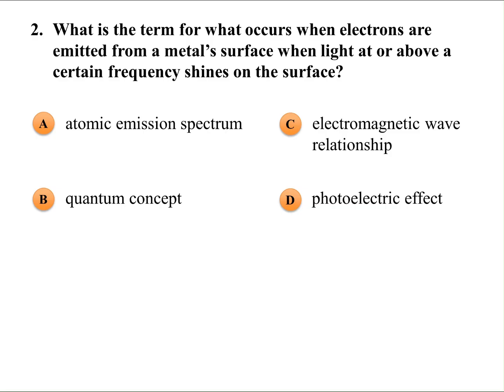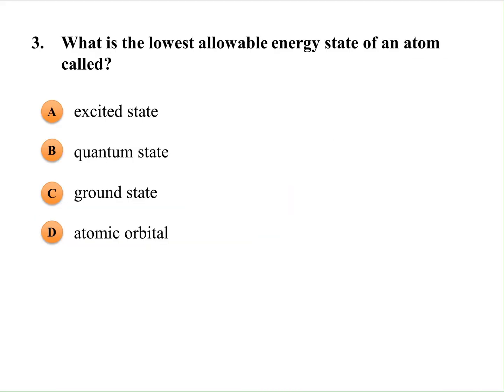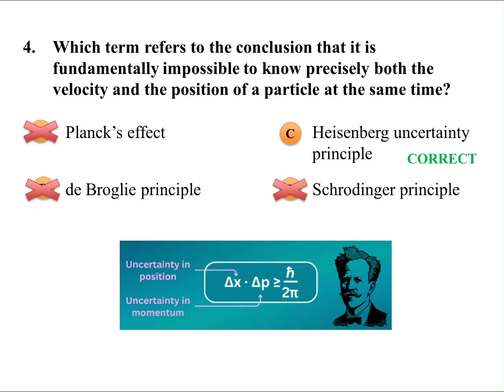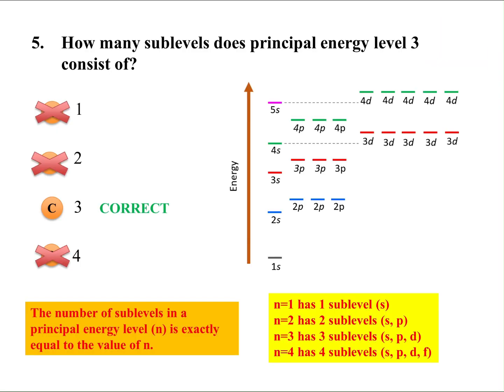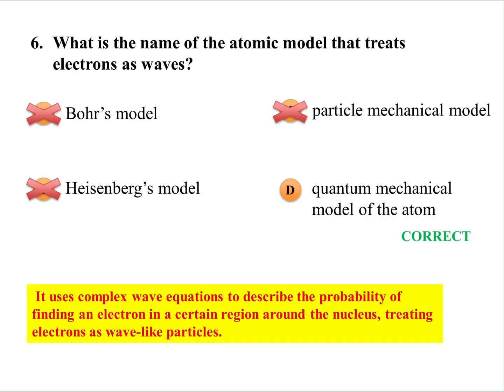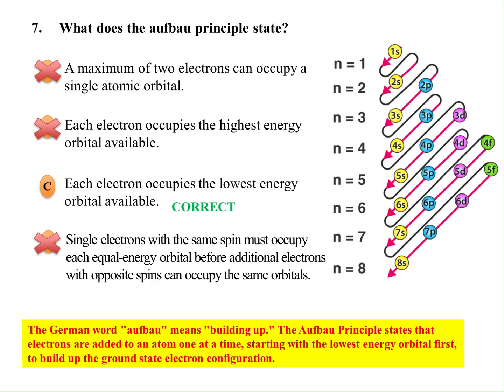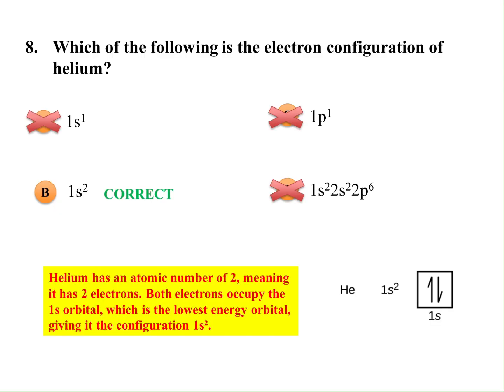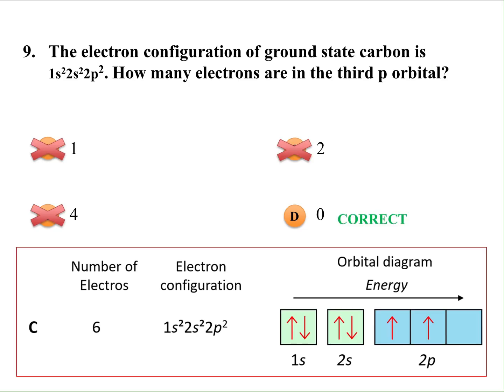3. Electrons in Atoms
⚛️ Atomic and Quantum Concepts
•  Quantum mechanical model of the atom: Treats electrons as waves of electromagnetic radiation.
•  Heisenberg’s uncertainty principle: States that it is impossible to know precisely the position and velocity of a particle at a given time.
•  De Broglie equation: Predicts that all moving particles have wave characteristics and relates each particle’s wavelength to its mass, frequency, and Planck’s constant.
•  Planck’s constant: A fundamental constant with the value 6.626 * 10-34 J·s.

⚛️ Electromagnetic Radiation and Waves
•  Electromagnetic radiation: A form of energy exhibiting wavelike behavior as it travels through space; described by wavelength, frequency, amplitude, and speed.
•  Wavelength: The shortest distance between equivalent points on a continuous wave; usually expressed in meters, centimeters, or nanometers.
•  Frequency: The number of waves that pass a given point per second.
•  Amplitude: The height of a wave from the origin to a crest, or from the origin to a trough.
•  Electromagnetic spectrum: Includes all forms of electromagnetic radiation, such as x-rays, ultraviolet light, visible light, microwaves, and gamma rays.

🔬 Atomic Behavior and Energy
•  Atomic emission spectra: A set of frequencies of electromagnetic waves given off by atoms of an element.
•  Photoelectric effect: A phenomenon in which photoelectrons are emitted from a metal’s surface when light of a certain frequency shines on it.
•  Quantum: The smallest discrete amount of energy that can be gained or lost by an atom.
•  Photon: A particle of electromagnetic radiation with no mass that carries a quantum of energy.
•  Ground state: The lowest allowable energy state of an atom.
•  Quantum number: A number assigned to each orbit in Bohr’s model to indicate its energy level.

🧪 Atomic Structure & Electron Configuration Definitions
•  Atomic orbital: A three-dimensional region of probability around the nucleus where an electron is likely to be found.
•  Principal quantum number: A number assigned to each atomic orbital to indicate its relative size and energy.
•  Principal energy level: The major energy levels of an atom.
•  Energy sublevel: The energy levels within a principal energy level.
•  Electron configuration: The way electrons are arranged in the orbitals of an atom.

⚛️ Electron Arrangement Rules
•  Aufbau principle: Each electron occupies the lowest energy orbital available.
•  Pauli exclusion principle: A maximum of two electrons can occupy a single atomic orbital, but only if the electrons have opposite spins.
•  Hund’s rule: Single electrons with the same spin must occupy each equal-energy orbital before additional electrons with opposite spins can occupy the same orbitals.

✴️ Valence Electrons Representation
•  Valence electrons: Electrons in an atom’s outermost orbitals.
•  Electron dot diagram (or electron dot structure): A diagram that consists of the element’s symbol (representing the atomic nucleus and inner-level electrons) and the appropriate number of dots to represent valence electrons.